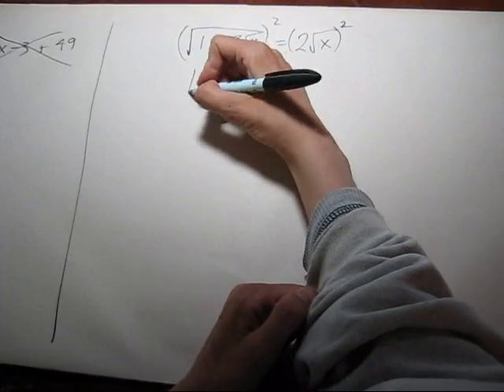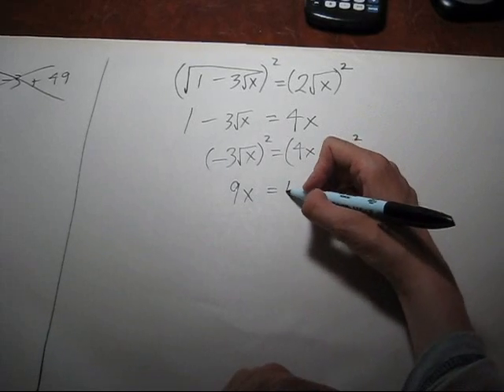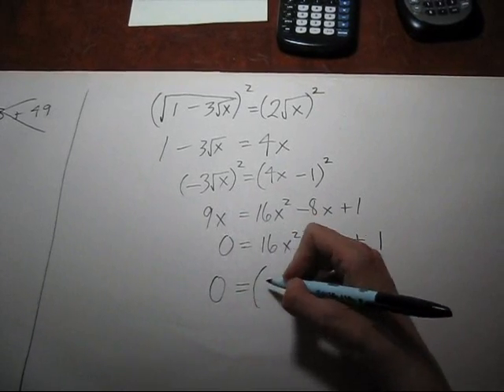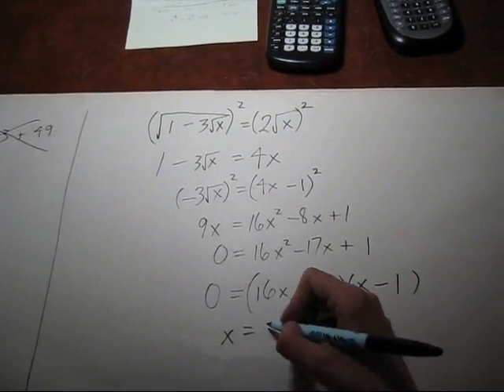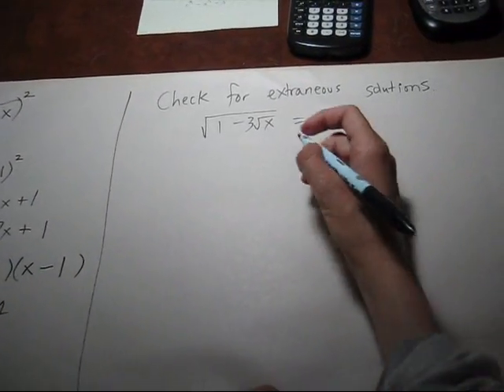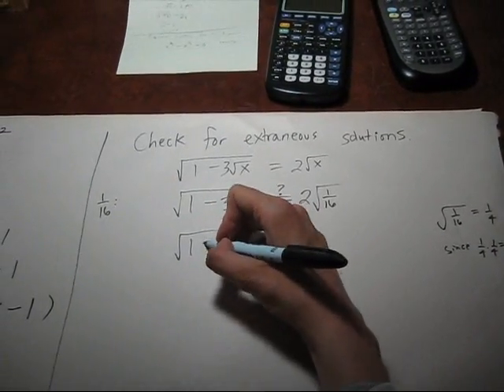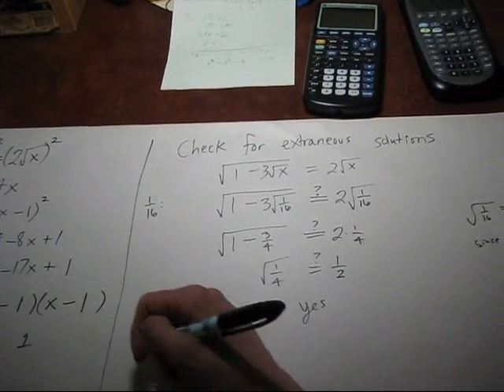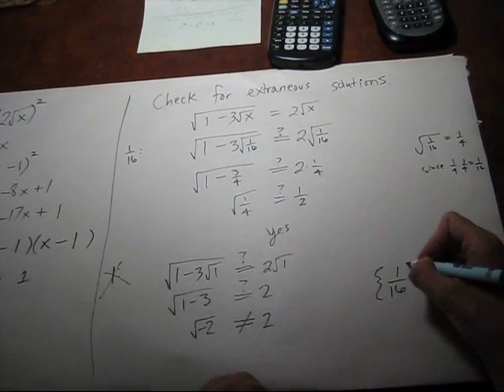Equation With a Radical Under a Radical